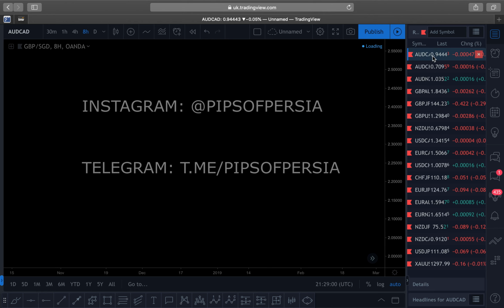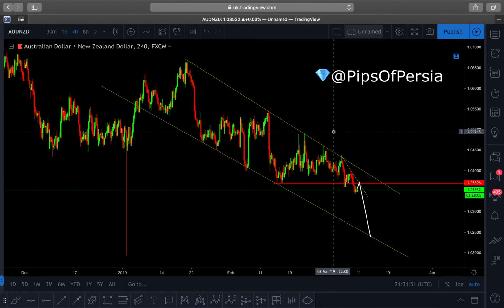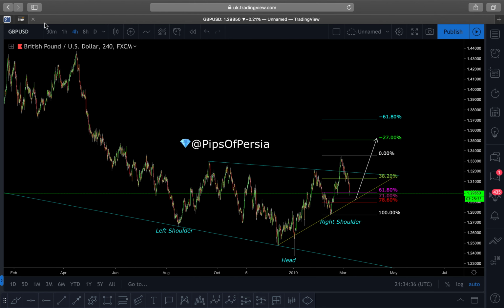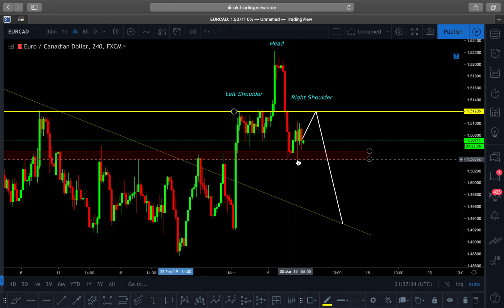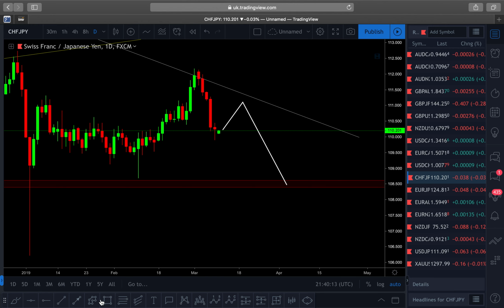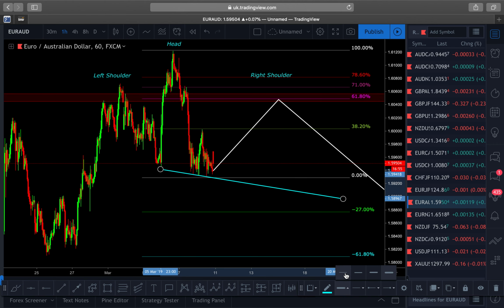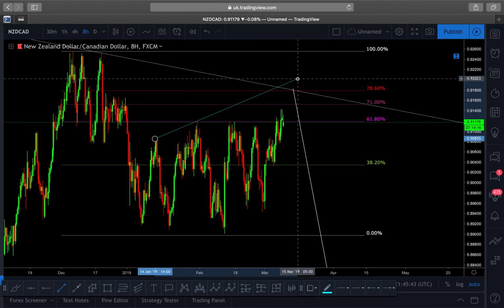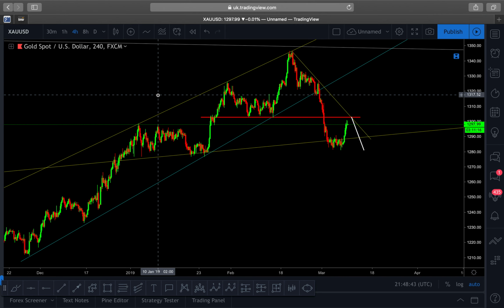Weekly Market Outlook with PipsOfPersia - Episode 3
*ALL SETUPS GIVEN ARE MY OWN PERSPECTIVE OF THE FOREX MARKET AND BY NO MEANS REQUIRE ANY ACTION. USE ONLY AS EDUCATIONAL PURPOSES.*

Let me know which setups you agree and disagree with, and why, in the comment section below!